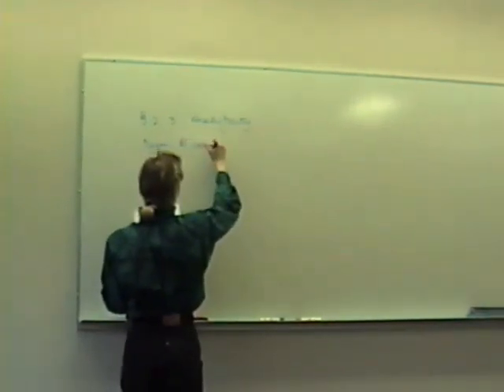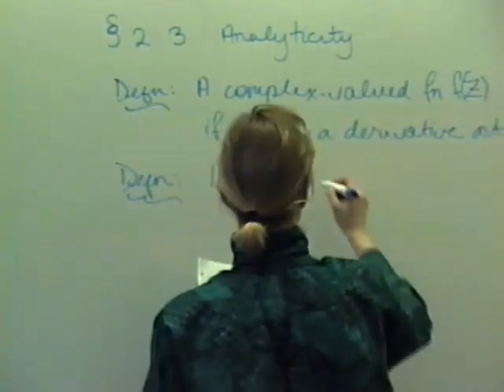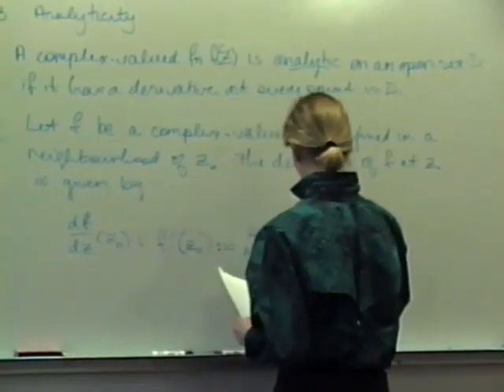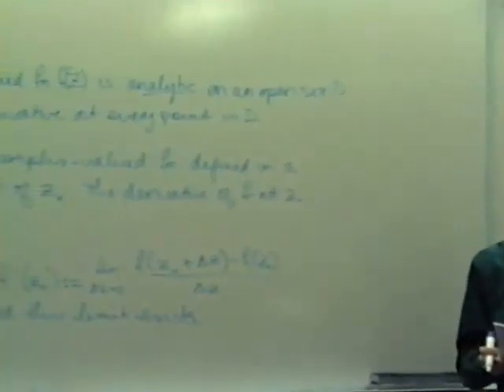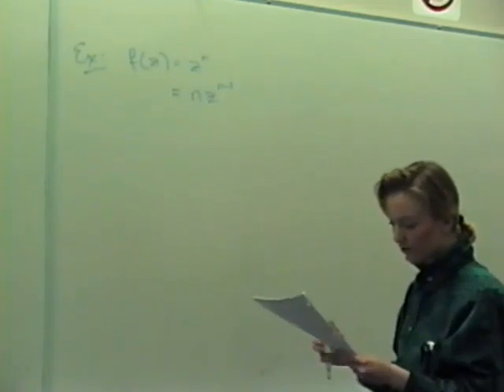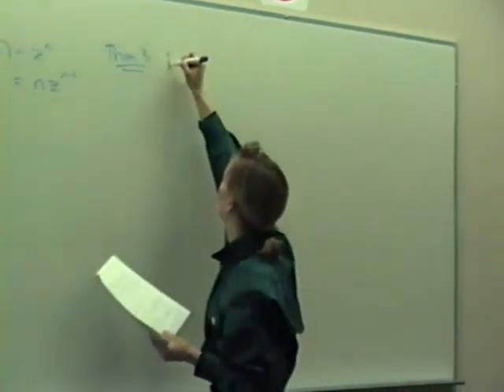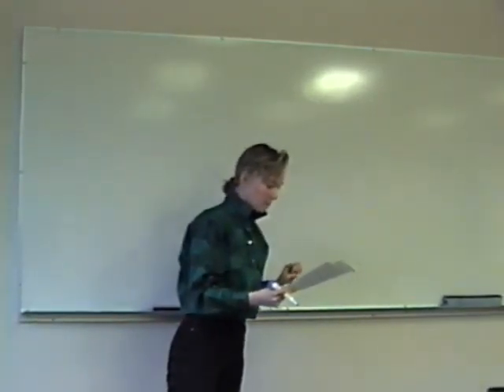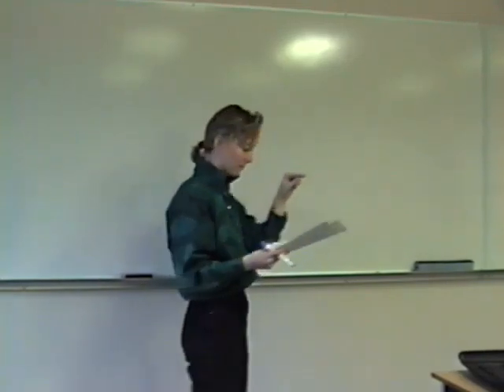Math 350 Complex Variables Part 1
My turn to give the class lecture! This was about 1993-94. I was smart enough to volunteer early on, when the topics were easier! I had the same stubby ponytail I have now, but what's with those bangs?? I see I was wearing my best country dancing duds!